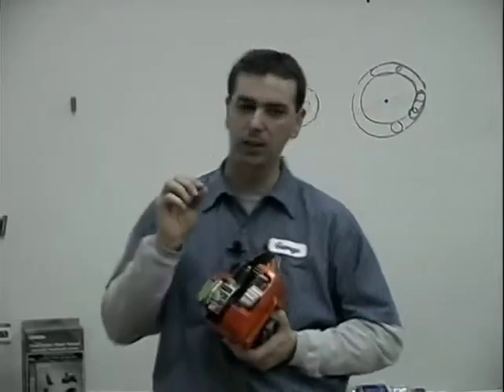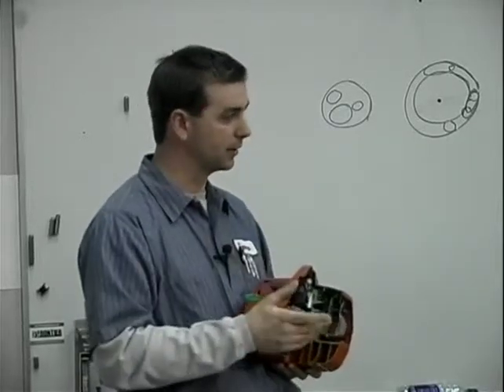TST252 15 07 Carburetor Adjustments02